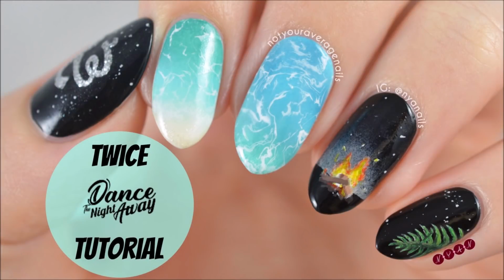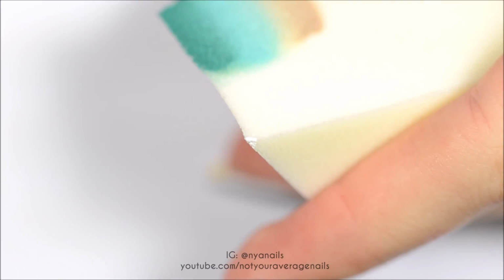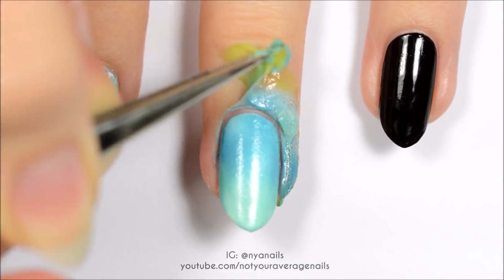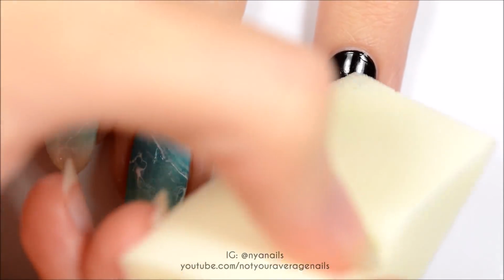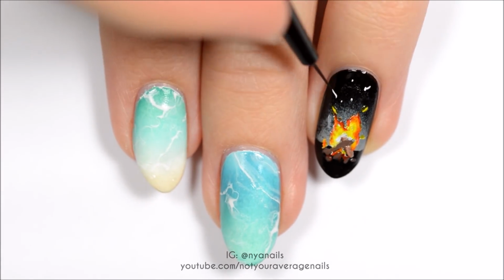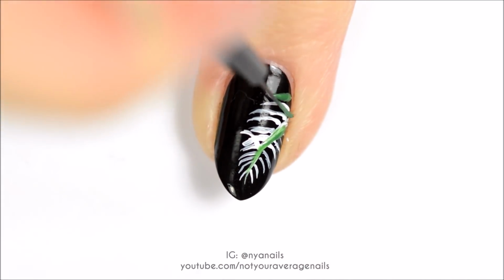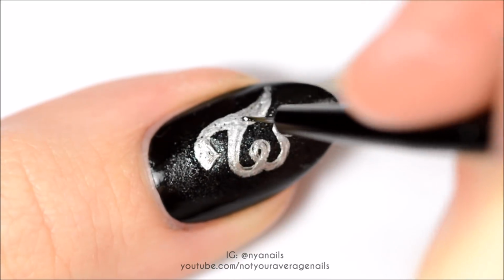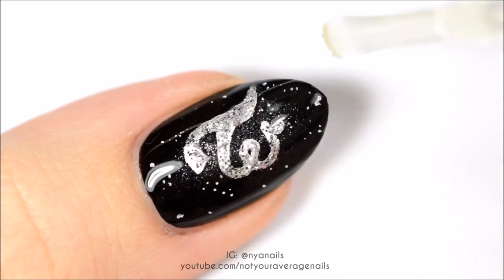Twice "Dance the Night Away" Nail Art Tutorial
Hey guys! I've always gotten a lot of requests for Twice nails but their comebacks have never been at convinent times for me to do designs for them. However, since I got a TON of requests for Twice nails on my Blackpink tutorial, I thought that now would be a perfect time to finally sit down and make some Twice-inspired nails.
This design is inspired by the music video and album covers for Twice's single "Dance the Night Away" from their Summer Special album "Summer Nights." The tutorial shows you how to recreate all of the nails.

If you're going to repost my videos on any other social media sites please include some kind of direct credit to me (whether it be to my Youtube channel or my Instagram account) and please DO NOT add your own watermarks onto the video.

If you're recreating this design for yourself I would also appreciate it if you credited me and tagged your designs with looknyanails so that I can see them! ^^

PRODUCTS USED
Ciaté - Hopscotch
Ciaté - La Confidentiale
CND - Amuse-mint
CND - Carou-celery
CND - Drop Anchor!
CND - I Blanked Out
CND - Palm Deco
CND - Teal the Wee Hours
CND - Vinylux Topcoat
Essie - Bobbing for Baubles
Essie - Cocktails & Coconuts
Essie - Find Me an Oasis
Essie - Grow Stronger Base Coat
Essie - Licorice
Essie - Mind Your Mittens
Essie - Mink Muffs
Essie - Naughty Nautical
Essie - No Place Like Chrome
GOSH - Lazy Green
GOSH - Night Sky
L'Oreal - Moka Chic
OPI - Primarily Yellow
Sally Hansen - In Nude-tral
Sinful Colors - Queen of Beauty

INDEX
Gradient:
Essie - Naughty Nautical
CND - Amuse-mint
Ciaté - La Confidentiale
Essie - Cocktails & Coconuts
CND - I Blanked Out (Overtop)

MIDDLE
Gradient:
CND - Drop Anchor!
Essie - Naughty Nautical
CND - Amuse-mint

RING
Essie - Licorice (Base)
Gradient:
CND - I Blanked Out (First)
Essie - Licorice
Essie - Coctails & Coconuts
Bonfire:
L'Oreal - Moka Chic
Essie - Mink Muffs
OPI - Primarily Yellow
Ciaté - Hopscotch

PINKY
Essie - Licorice (Base)
CND - Palm Deco
GOSH - Lazy Green
CND - Carou-celery

THUMB
Essie - Licorice (Base)
GOSH - Night Sky

The striping tape is from BPS and can be found

The peel off stuff is liquid latex called Edge Perfection and it can be found

MUSIC
Karaoke Ver. of Dance the Night Away by Twice